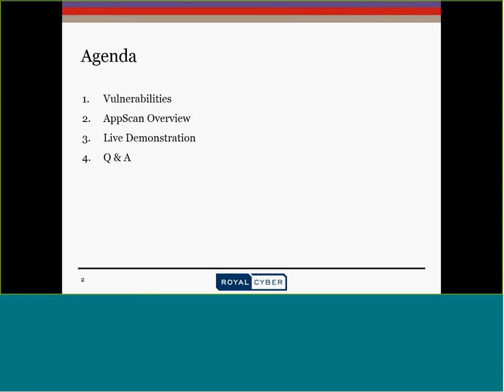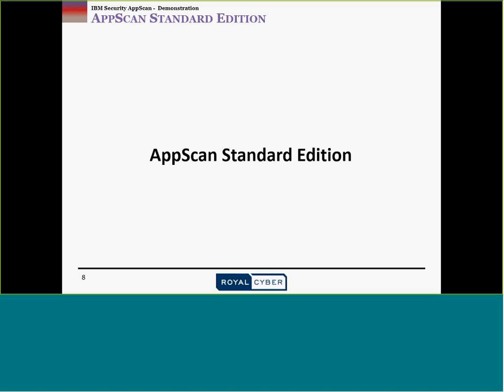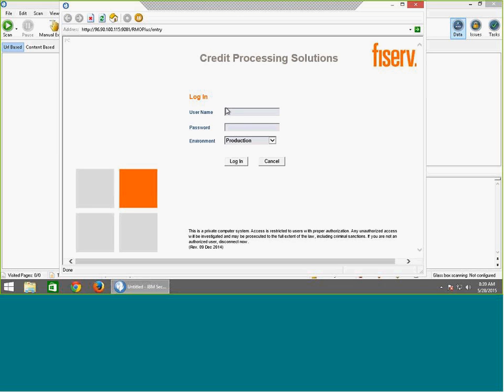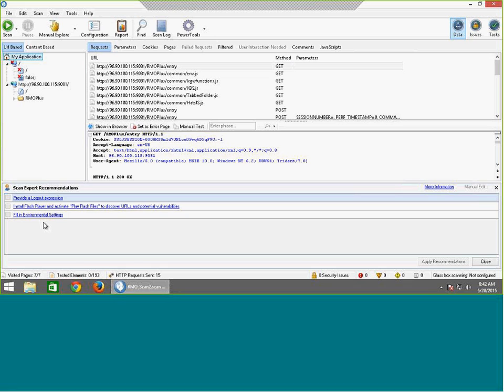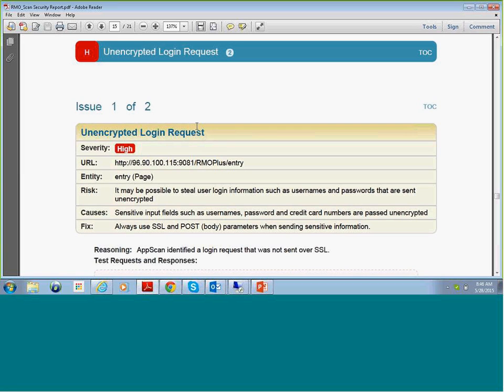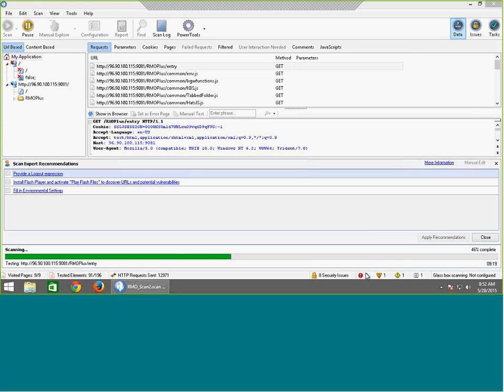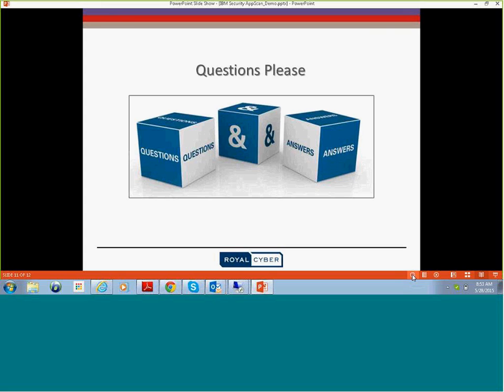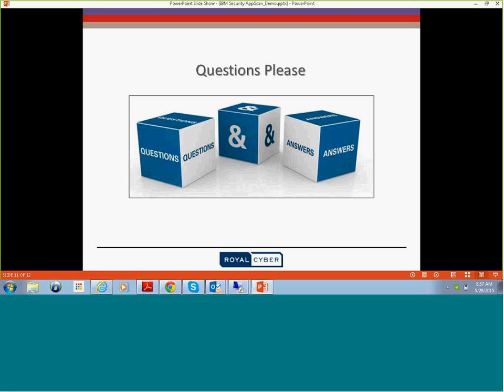How to use IBM Security AppScan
How to use IBM Security AppScan Standard Edition